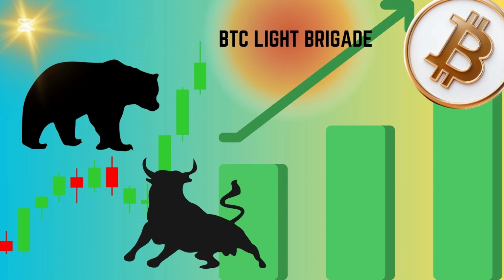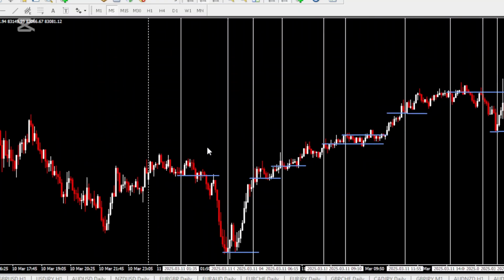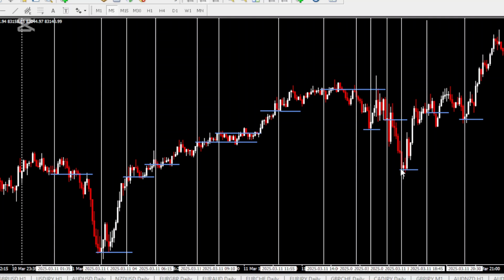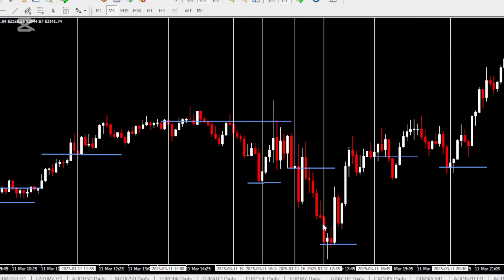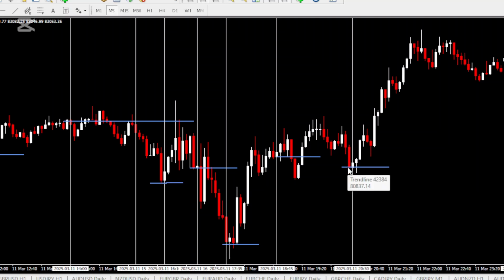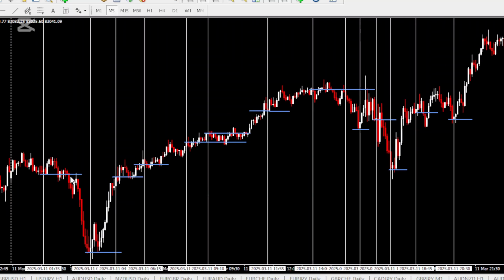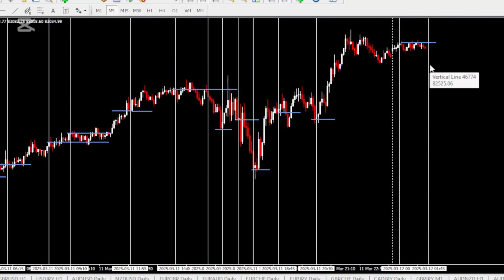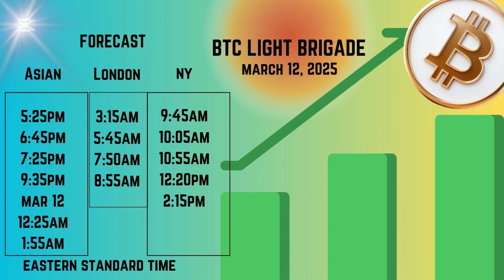BTC/USD - Mar12, 2025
In this video, we re-cap what happened on the BTC/USD intra-day chart. Also, we give the timings for tomorrow March 12, 2025, where the market will find its greatest support and resistance levels in accordance with our TIME analysis.